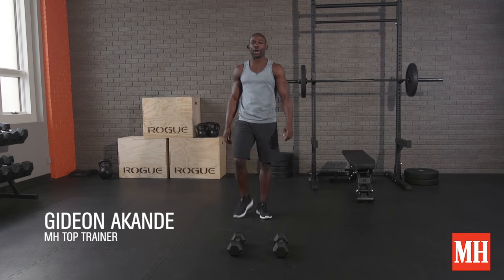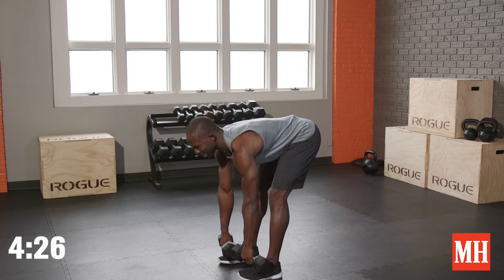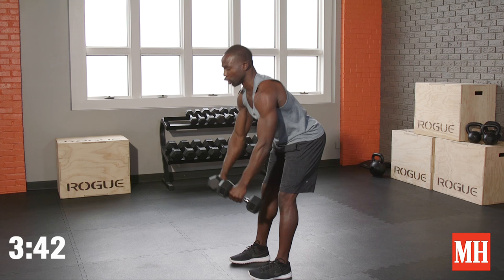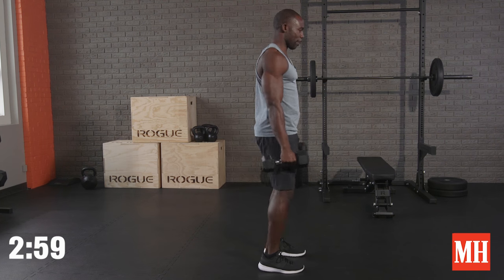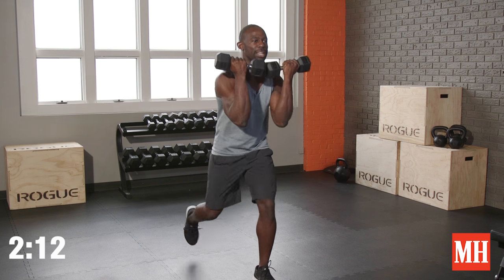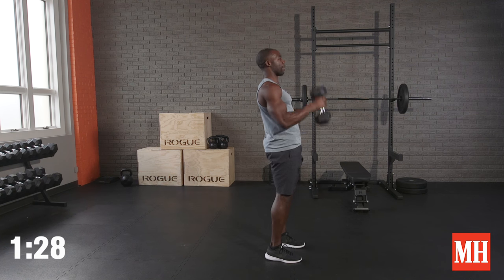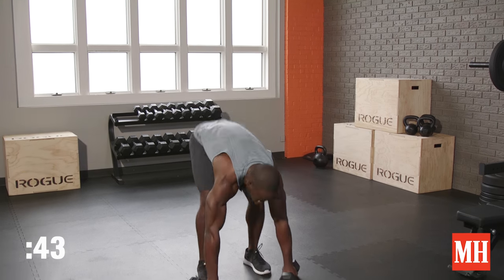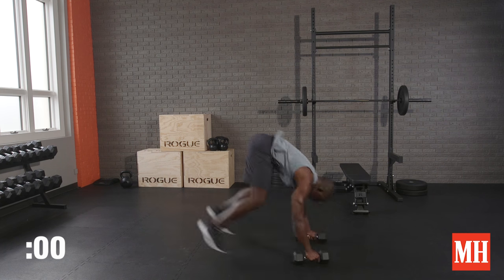5-Minute Movement Ladder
5-MinuteMovementLadder_v1